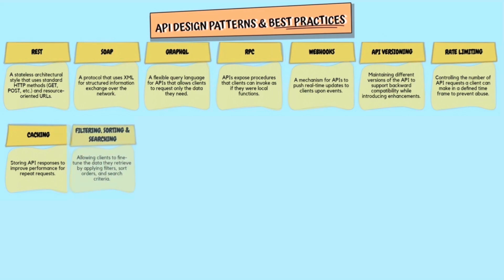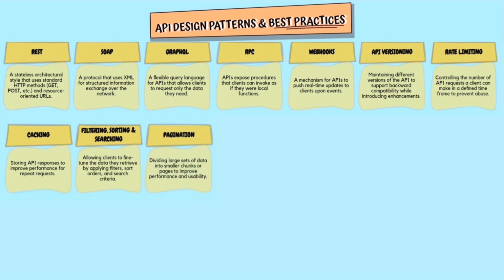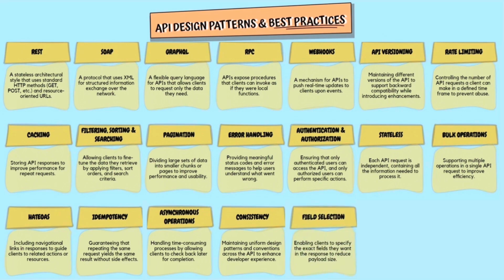API Design Best Practices for Beginners and Experts [2025 Guide]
API Design Patterns and Best Practices:
1. REST
2. SOAP
3. GRAPHQL
4. RPC
5. WebHooks
6. API Versioning
7. Rate Limiting
8. Caching
9. Filtering, Sorting & Searching
10. Pagination
11. Error Handling
12. Authentication & Authorization
13. Stateless
14. Bulk Operations
15. HATEOAS
16. Idempotency
17. Asynchronous Operations
18. Consistency
19. Field Selection
20. Deprecation Policy